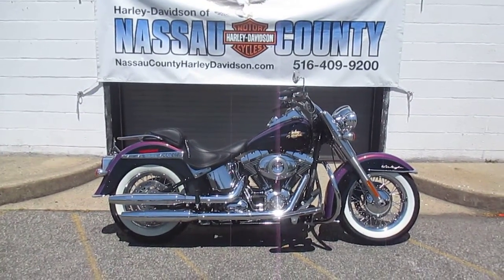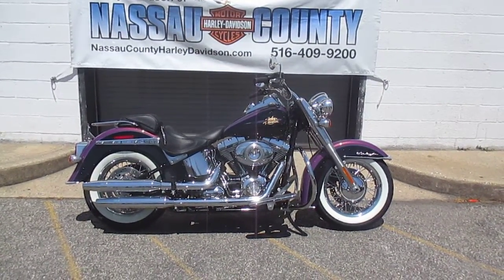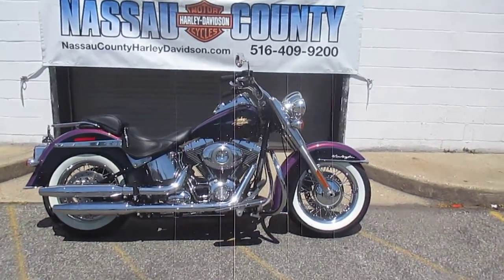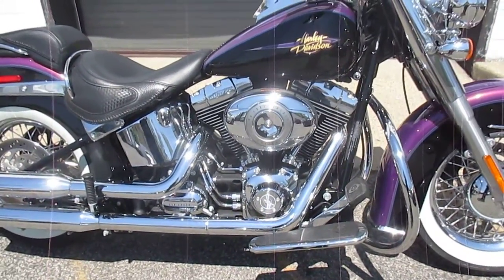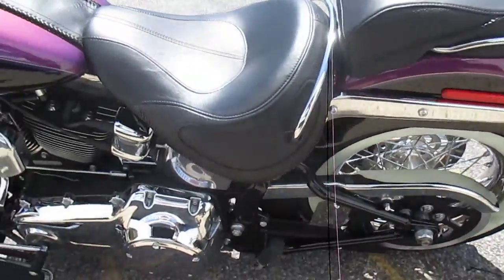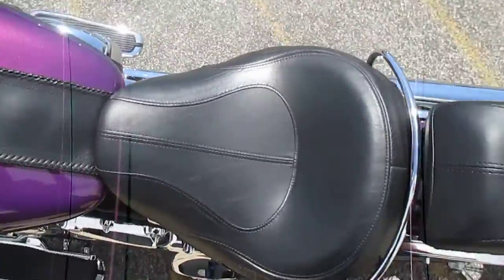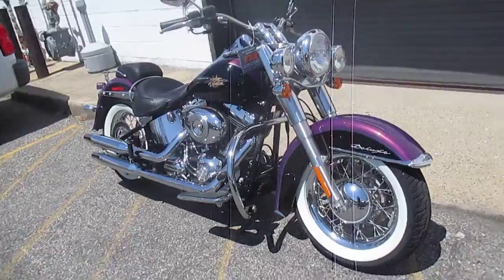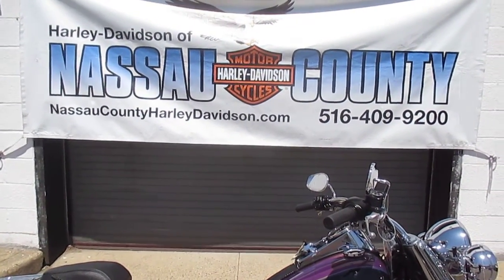U2091 2011 HARLEY-DAVIDSON FLSTN SOFTAIL DELUXE FOR SALE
U2091  ONLY $228.26 PER MONTH*  2011 HARLEY-DAVIDSON FLSTN SOFTAIL DELUXE FOR SALE, YES THATS RIGHT (( 267 MILES ))  ENGINE GUARD, PROFILE RIMS, FACTORY CUSTOM PSYCHEDELIC PURPLE AND VIVID BLACK, HIGHWAY READY!   PLEASE CALL OUR SALES DEPT. AT 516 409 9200, FACILITY# 7091502.

FREE ONE YEAR POWERTRAIN LIMITED WARRANTY, SEE DEALER REP. FOR DETAILS.

*Financing offer available only through Eaglemark Savings Bank and is subject to credit approval. Not all applicants will qualify as Annual Percentage Rate (APR) will vary based on applicant’s past credit performance and loan term. Monthly payment is calculated with Tier 1 credit, 20% down payment, 72 or 84 (touring) month repayment term. Customer is responsible for applicable taxes, title, licensing fees and any other fees or charges at the time of sale. Other terms, conditions, and limitations may apply.